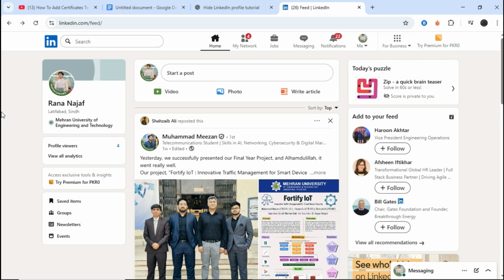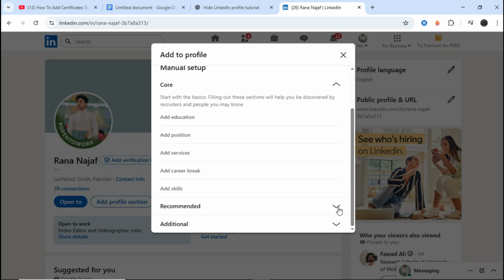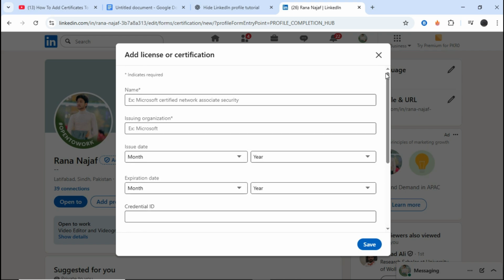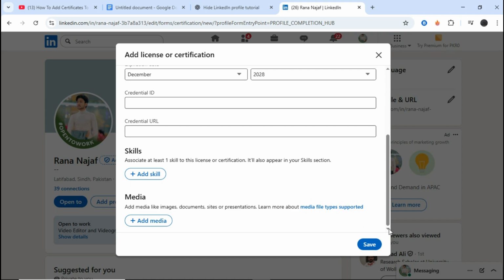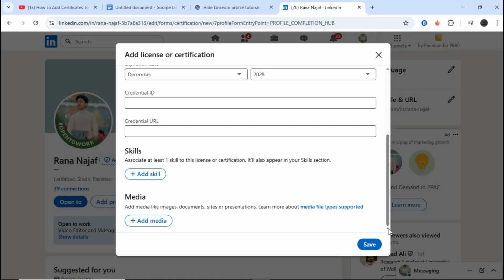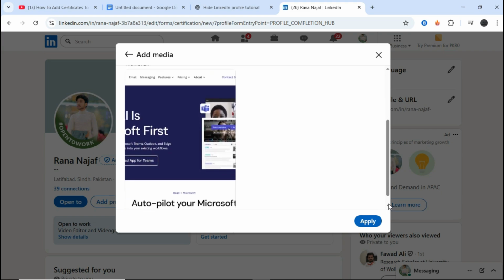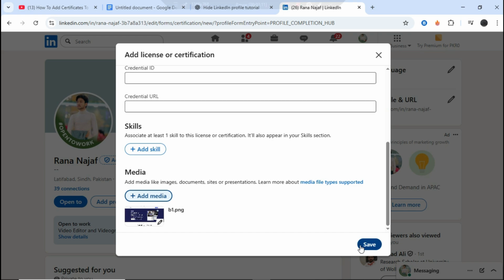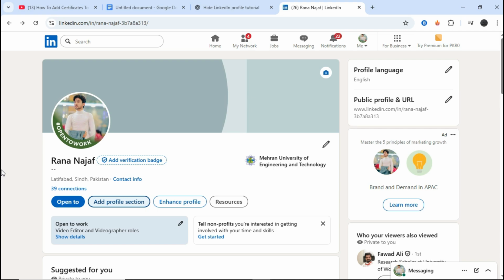How to Post your Certificate Linkedin Profile [2026 GUIDE]